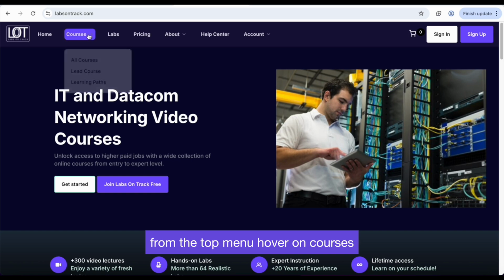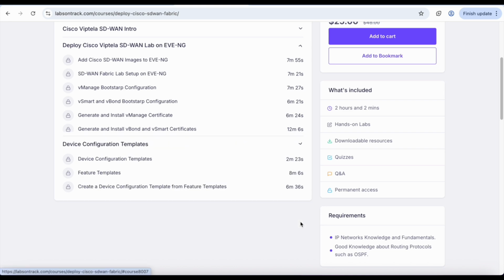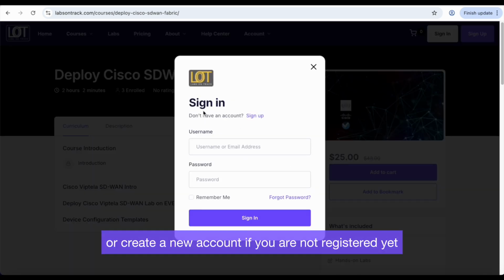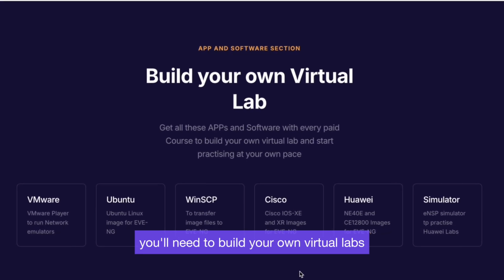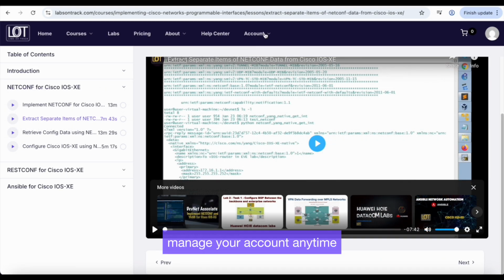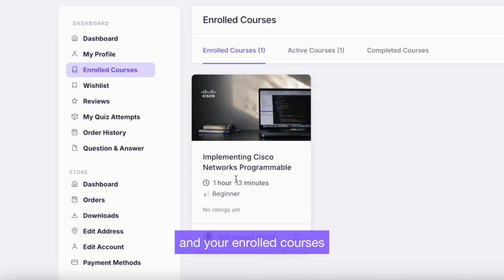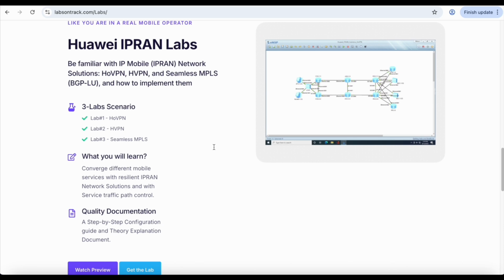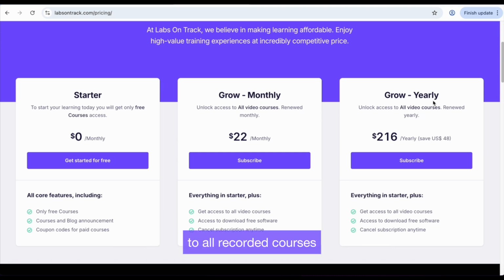Network Courses Platform - LabsOnTrack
Welcome to LabsonTrack — your online platform for IT and Data com networking video courses.

We’ve developed high-quality, efficient training designed to help you reach your learning goals.

With over 300 video lectures, 64 realistic labs, and expert instruction backed by more than 20 years of experience, you’ll gain real, and hands-on knowledge.